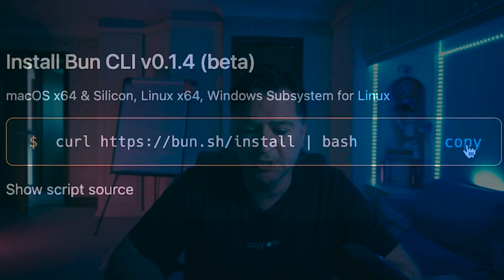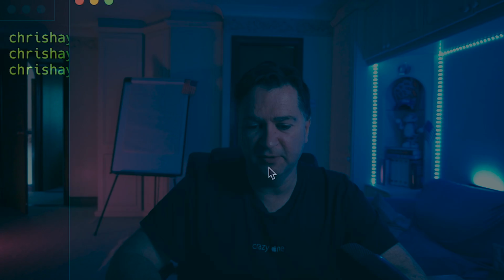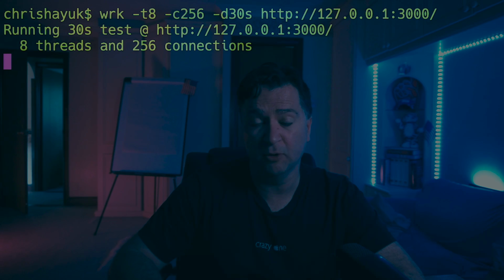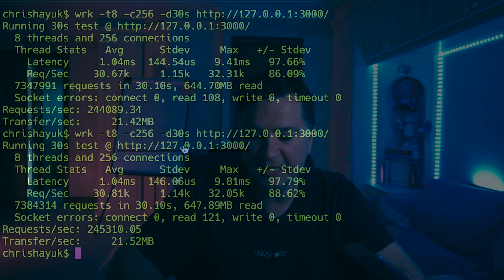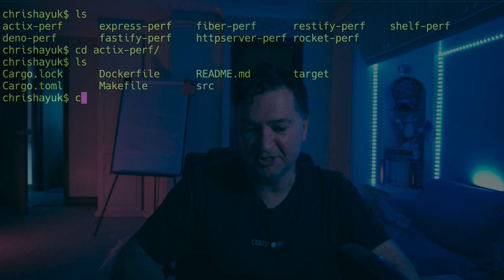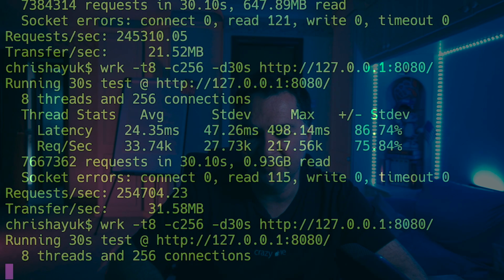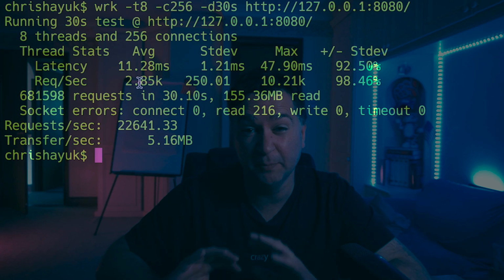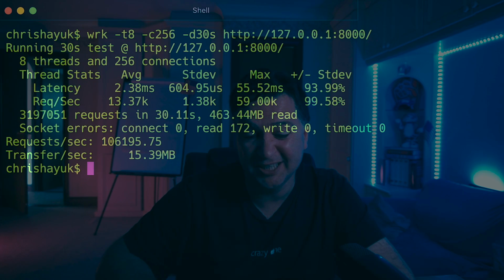getting started with bun.js web server - performance test bun js vs actix-web vs node.js vs deno.js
bun js is a brand new modern all in one javascript runtime built for performance and edge that embraces modern javascript / typescript including ESM.

in this bun.js tutorial chris gives an overview of what bun.js is, and why it's generated a lot of hype of over existing javascript runtimes such as node.js and deno.js.

in this video chris shows you how to get started with bun by installing bun onto your machine and creating a basic web server then performance testing it.   chris then compares the performance of bun with other web frameworks such as node.js and deno, as well as rust based web frameworks such as actix-web and rocket.

finally chris looks at the reasons why bun is faster than deno.js and what deno could do to improve it's performance and compete against bun.

this video is the first part of a series deep-diving bun javascript runtime framework.

00:00 - introduction
00:41 - what is bun
05:11 - install bun
06:37 - creating a web server with bun
07:40 - performance testing bun typescript web server with wrk
09:10 - bun typescript vs javascript web server performance
11:05 - rust actix-web performance vs bun performance
12:05 - rust rocket vs bun performance
12:50 - bun vs node.js web server performance
14:42 - bun vs deno.js web server performance
16:20 - deno should be faster and how deno.js runs under the hood
18:35 - what i would do with deno.js to compete with bun
19:58 - advantage of deno.js over bun

performance testing source code is here